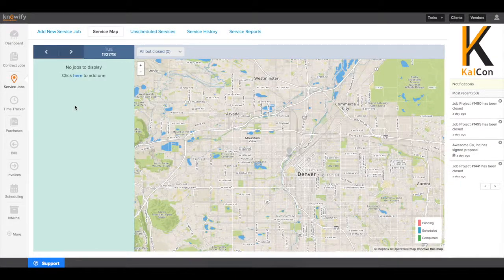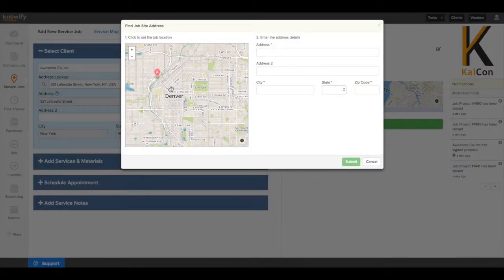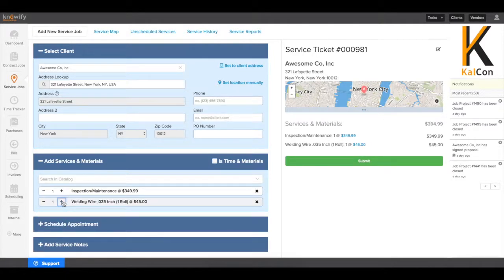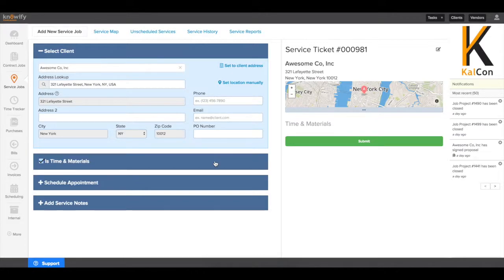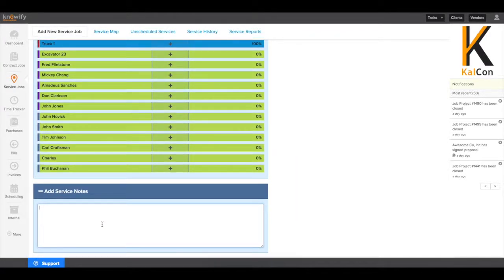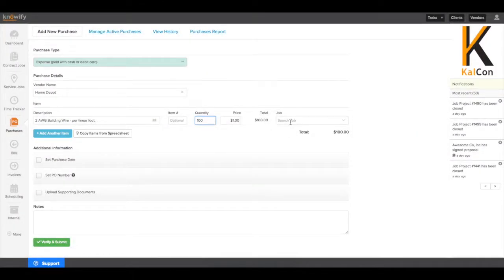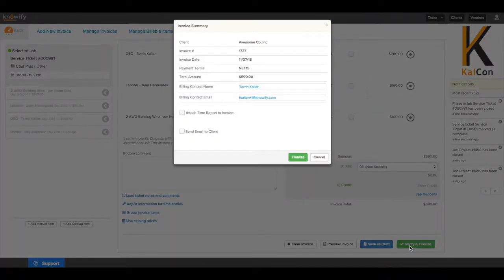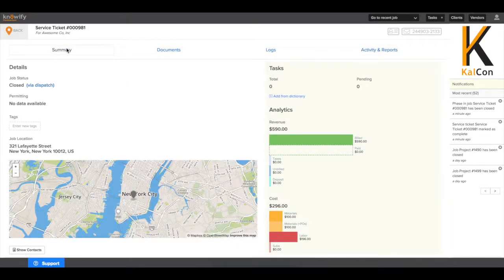Creating and tracking service jobs | Knowify (Out of date as of Oct 30, 2023)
This video shows how to create and track service jobs in Knowify.

Knowify gives you the unique ability to manage your dispatch work and your longer-term contract work in a single system. Create work orders and schedule the service appointments as clients call in; Knowify will support you whether you do time and materials or fixed price service work. Your techs will automatically receive notifications on the Knowify smartphone app when they are assigned to a ticket, and they will be able to view the work order, exchange pictures or notes with the office, add materials, and more once they get to the job site. Scheduling has never been easier!